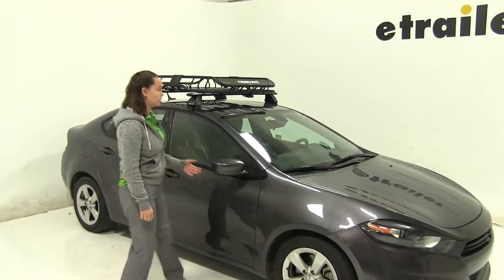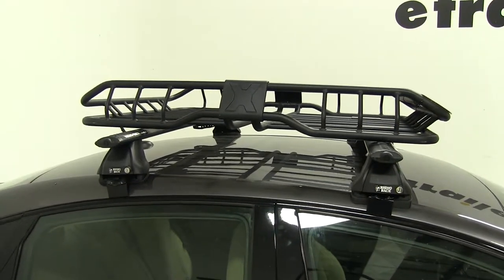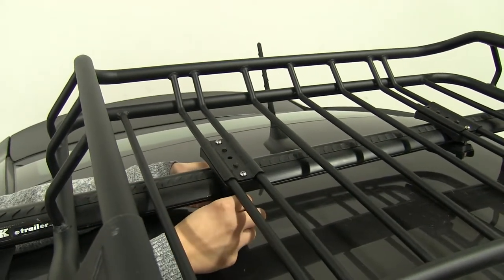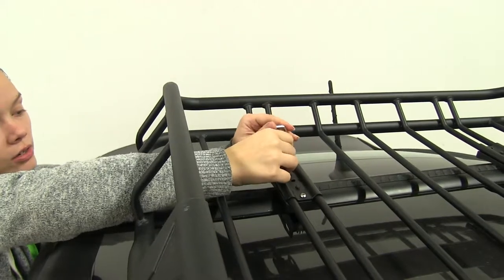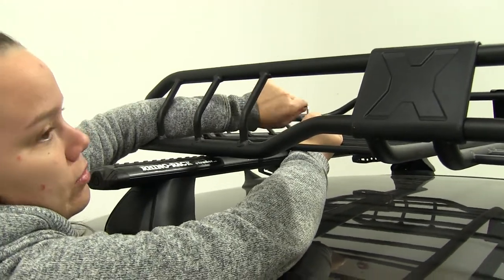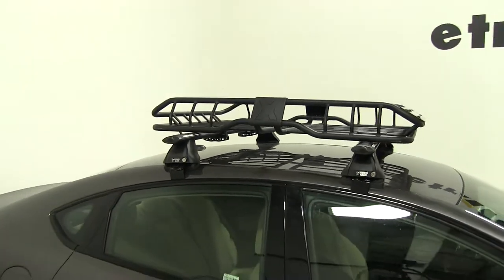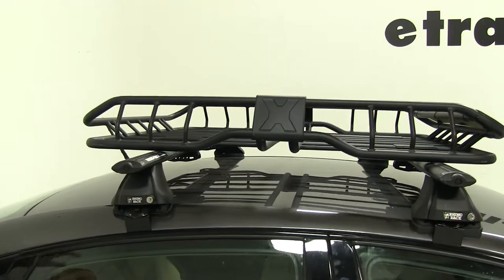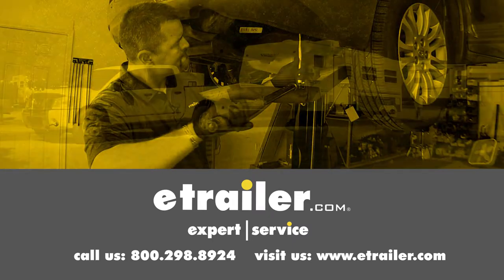etrailer | Does the Rhino-Rack Roof Mounted Steel Cargo Basket Suit Your 2016 Dodge Dart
Today on our 2016 Dodge Dart we're doing a test fit of the Rhino-Rack roof-mounted cargo basket, part number RMCB. Now this is 47" long by 35" wide and has a 165 pound weight capacity. You do want to check your vehicle's owner's manual to make sure that your roof can withstand that much weight. We already have three of our four mounts secured in place. We have our spacers for our fourth mounted on. We're just going to show you how we secure that down.

You'll see our plastic spacer here that goes in between our carrier and our crossbar. Then we have our metal bracket on top. We're going to put our bolts through. Then we'll take our bracket through the bottom and we're just going to line up our bolts with the holes. We'll take our included tool and tighten that down. Now a really great thing about this bracket and how it secures down is that it is going to fit different style crossbars like our aero ones here or even your round, square, elliptical, and most factory.

This carrier also allow you to clear up space inside your vehicle for passengers or more gear. You can load anything you want up on top. We have the nice tubular shape to the outside. It's going to make it easy to tie down any kind of gear that you have up here with ratchet straps or bungees. Then at the front we have a fairing which is going to help to reduce wind noise and drag and make this more of an aerodynamic shape. With that completely tightened down we're going to open up our trunk and see if we have enough clearance back here.

We'll open this up all the way. You'll see we're going to have plenty of clear. We don't have to worry about anything making contact. We also have enough room to have our antenna and still keep that attached. We've got room to get anything out of our trunk as well as anything out of our carrier from reaching from one side or the other.

Now we can load up our gear and we're ready to hit the road. That's going to be our completed look at the Rhino-Rack roof-mounted cargo basket, part number RMCB, on our 2016 Dodge Dart.